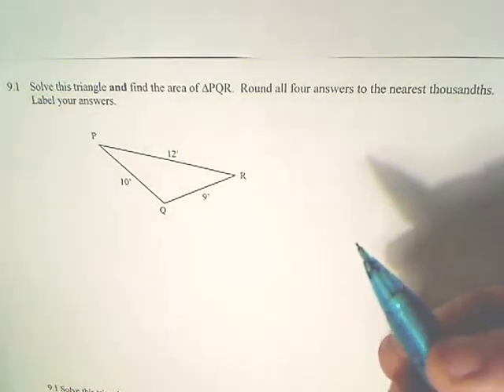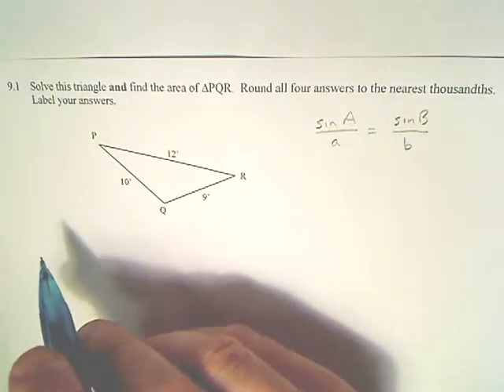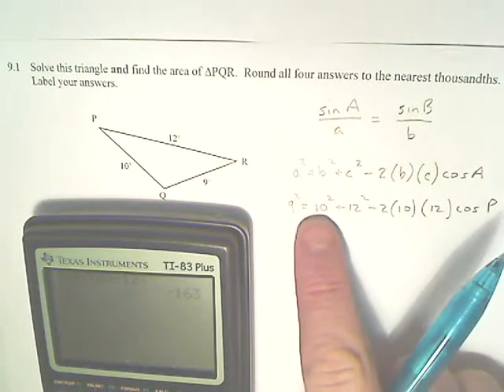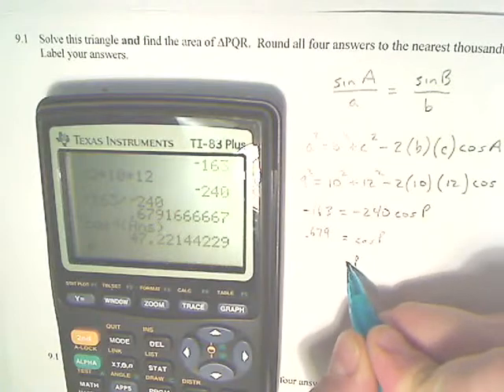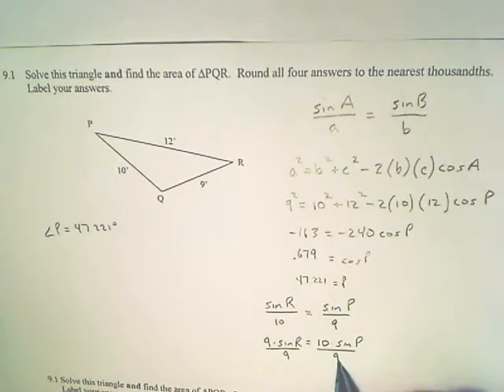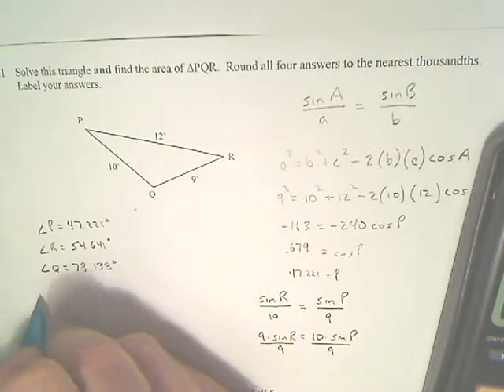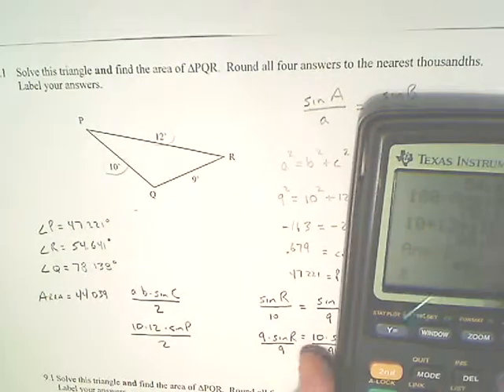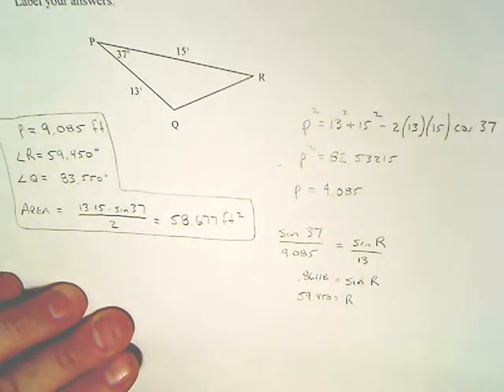Law of Sines and cosines